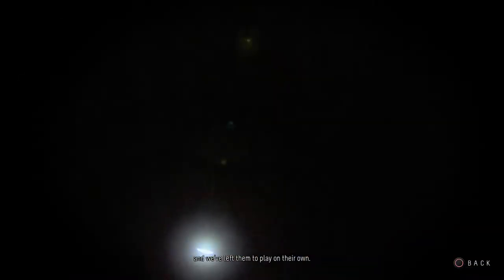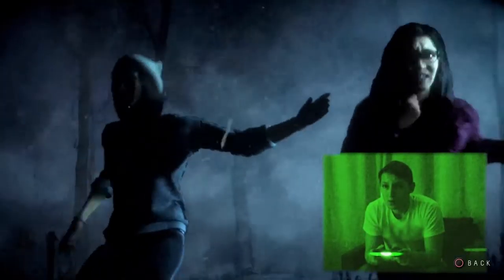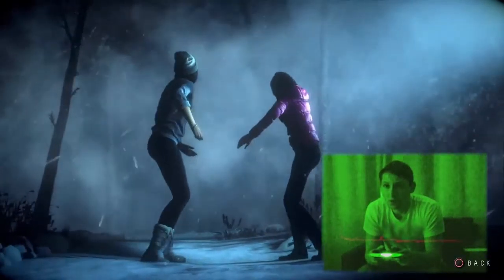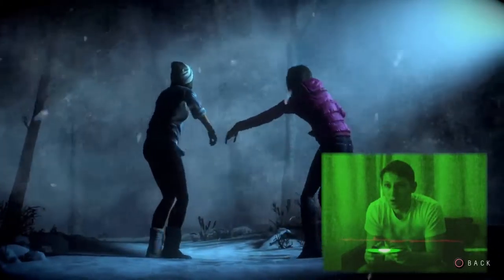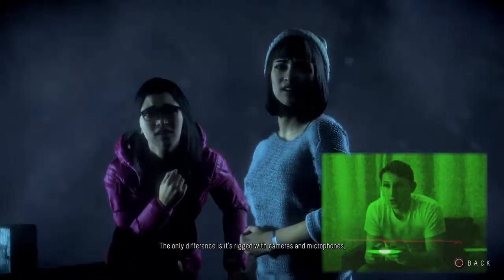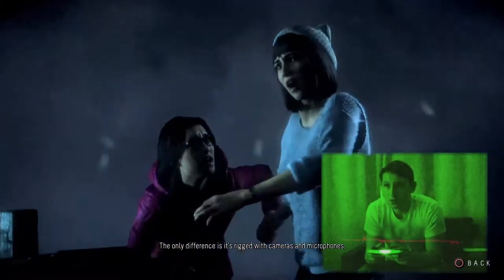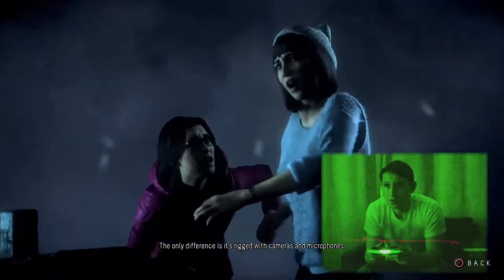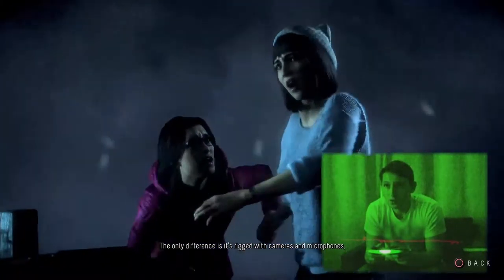Until Dawn - "The Science of Fear" (Bonus Content) [Design Director Tom Heaton Behind the Scenes]